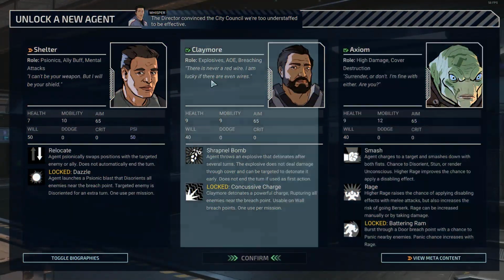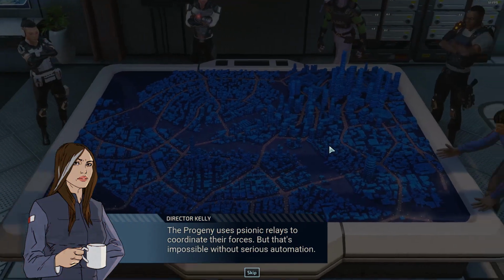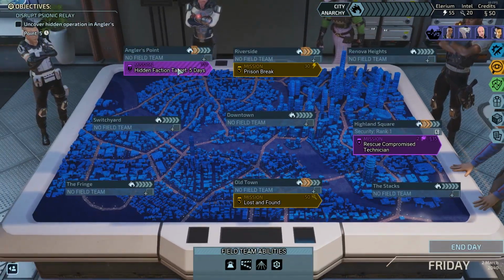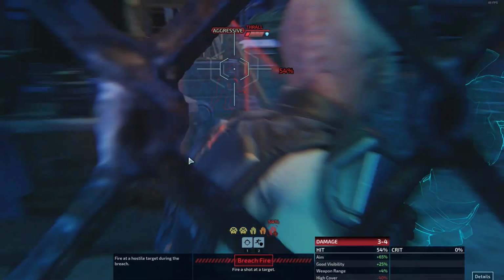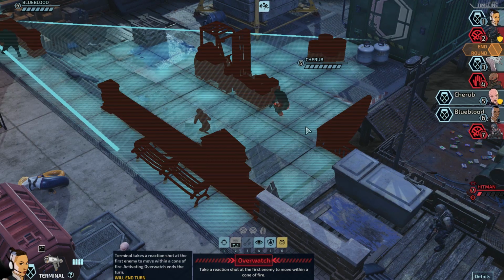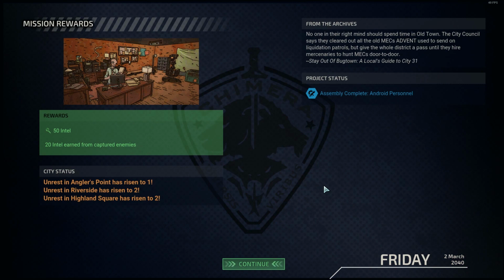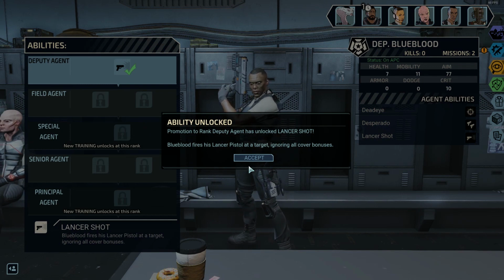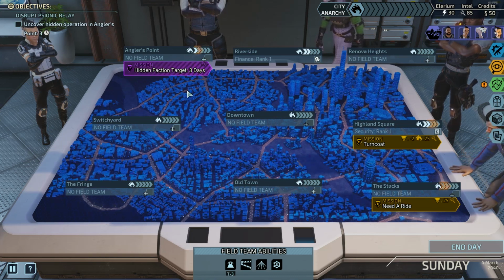Accidental Pacifists | X-com Chimera Squad | Let's Play Part 2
X-com  has moved into the cities streets with Chimera Squad, full let's play on Expert. New video daily for the whole campaign. Please leave suggestions for characters to pick up through out.

Remember to swing by the Watchpoint: Treehouse Discord server if you fancy a chat or a few games with us, we'd love to see you there

You can keep up with all LMG news and videos on our Twitter and watch our live content (when we get round to it) on Twitch:

-- About LMG --

Two guys who love everything there is about PC gaming, especially the epic universes created by Blizzard and Bioware. Our focus is and always has been on the lore and story that binds these universes together and makes us care so damned much about them, and that's what we'll look to explore in each and every video we make.